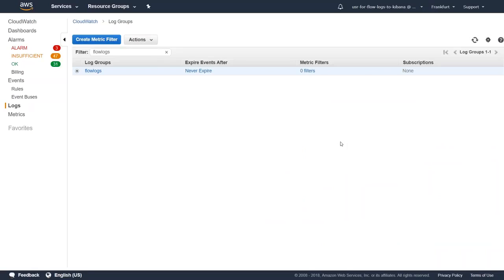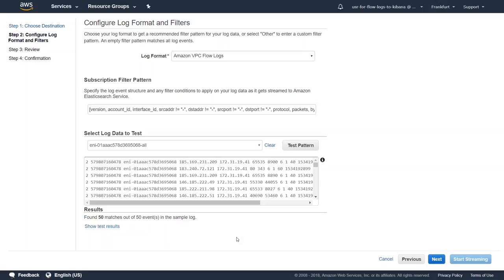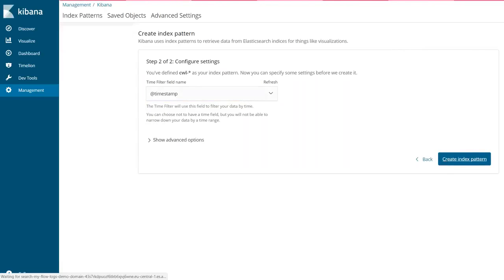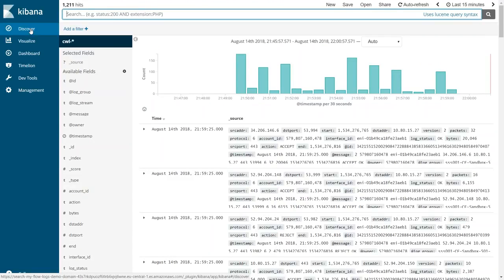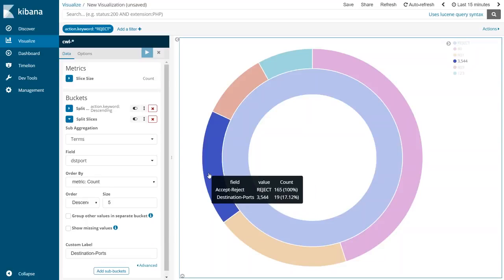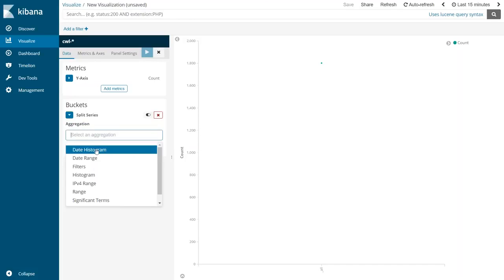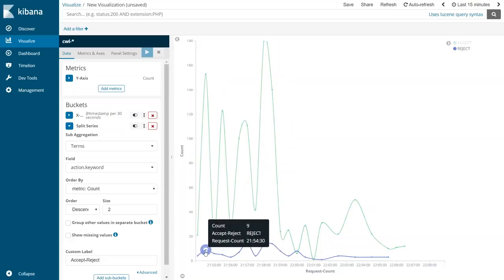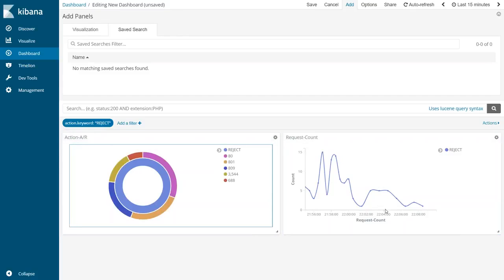How to setup VPC logs with Elastic search and Kibana.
AWS VPC logs with Elastic search and Kibana